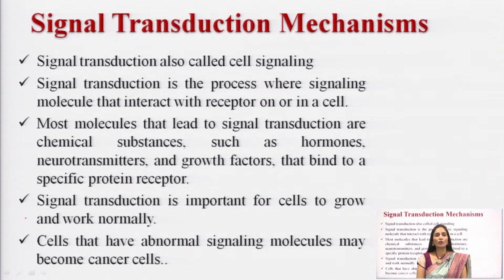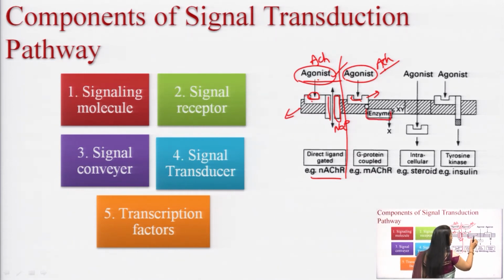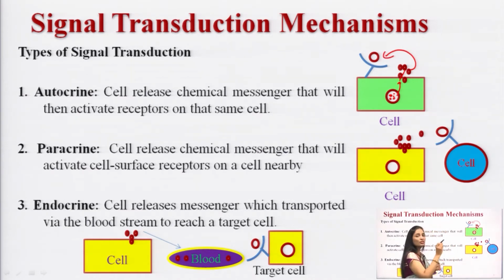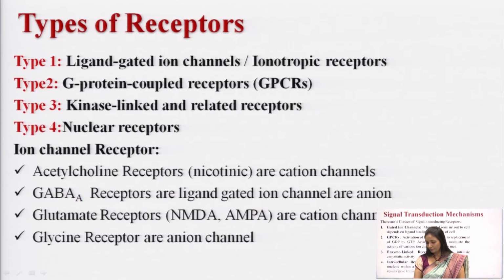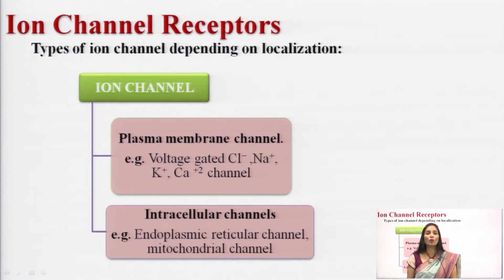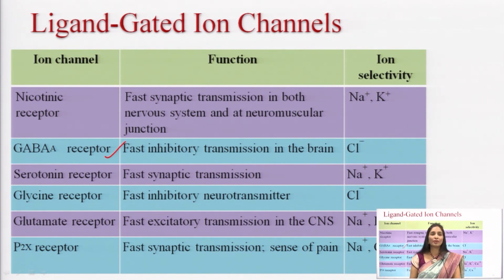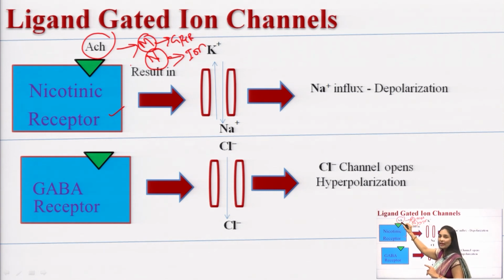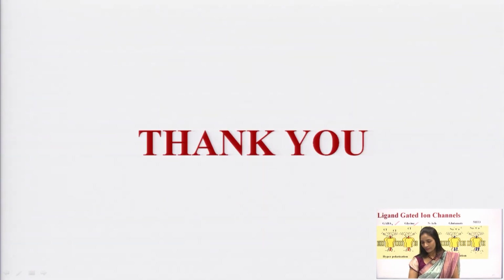Pharmacology-I | Signal Transduction Mechanisms, Ion Channel Receptors| AKTU Digital Education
Pharmacology-I | Signal Transduction Mechanisms, Ion Channel Receptors